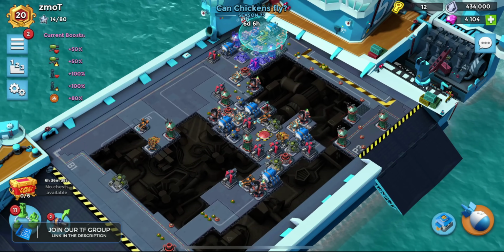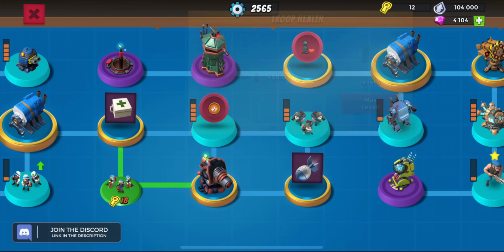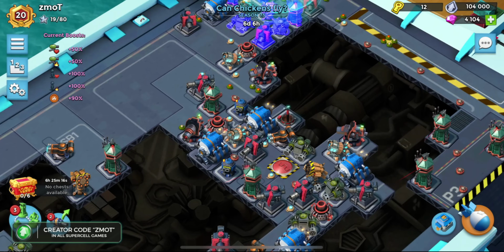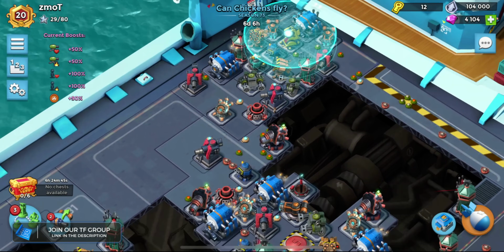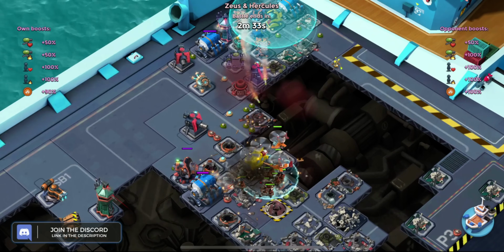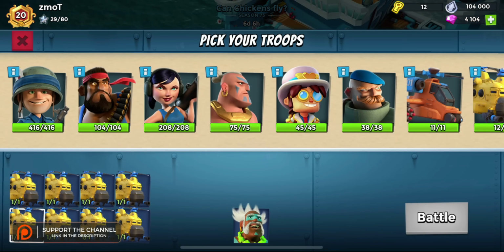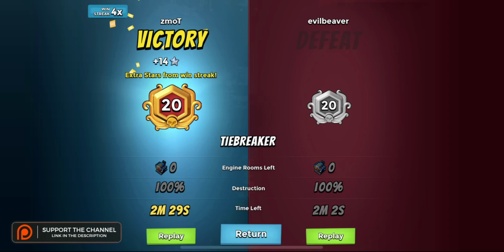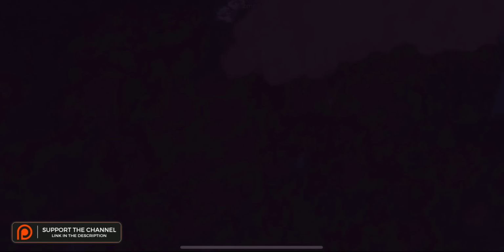Easiest Meta Ever for Diamond Rank? Boom Beach Warships Season 73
🚨 Ready to dominate Season 73 of Boom Beach Warships? 🏆
Zedmot is back and bus-rushing his way through the competition with a strategy so simple, it's borderline unfair. Whether you're stuck in Rank 20 or eyeing that shiny Diamond badge, this heavy chopper rush technique will bulldoze through six and even seven engine room layouts with ease. 💣💥

From troop compositions and base tweaks to cheeky second winds and clever critter drops, everything you need is packed into this epic push. And yes — it’s still working with just 50% troop health. Time to stop overthinking and start rushing. 💪💨

🔥 Let’s roll those yellow buses straight into Diamond!

🔍 In this video:
00:00 - 🚀 Season 73 Wrap-Up & Creator Code
00:56 - 🧱 Brick vs Kavan Breakdown
02:02 - 🚌 Heavy Chopper Bus Rush Guide
04:40 - ⚠️ 6ER Warning: Push Now!
05:20 - 🎮 Live Battles Begin!
11:56 - 🎯 Push Goals for This Account
12:22 - 🛠 Base Defense Tweaks
28:00 - 💡 Top Player Rocket Chopper Strat
29:10 - 🧾 Final Thoughts & Boom Pass Tip

Boom Beach Warships Season 73 has created one of the most unusual tech tree splits we’ve seen in a while. Players are stuck choosing between pushing hard to 7ER with limited support troops, or staying at 5ER with access to nearly every key node—except that extra engine room. Both routes come with downsides, and we’re seeing more and more players ask whether unlocking Boom Beach Heavies and Heavy Choppers is the answer.

Heavy Choppers offer a slower, more stable style of play that can help counter the high fizzle rate we’re seeing on compact 6ER and 7ER bases. With Kavon in the mix, the Heavy Chopper-Bombardier combo becomes a strong late-season option, especially for Boom Beach players looking to avoid risky Rocket Chopper plays or who are struggling without Instant Training.

This video explores the pros and cons of both tech paths and dives into what makes Heavies such a controversial unlock right now. We also touch on the Sky Shield bug that’s still floating around, which adds another twist to the current Boom Beach Warships meta.

Boom Beach players still grinding through the season should focus on high-value unlocks like Shock Launchers, Troop Health, and Building Health. Flares are a must if you’re still without them, and artillery should only be upgraded if you’ve got GBE nodes to support it. Gunboat upgrades remain a trap at 2ER and 3ER—there’s nothing worth spending that energy on until later in the tree.

If you’re already running Heavy Choppers, we’ll break down how to use them more effectively and avoid common mistakes. If you haven’t unlocked them yet, this video will help you decide if they’re worth investing in during the back half of the season.

Boom Beach Warships Season 73 demands tight planning and smart unlocks. Whether you're stuck at 5ER with a bloated tree or trying to climb past 6ER with barebones support, the decision to bring in Boom Beach Heavies could make or break your push. From base layouts to tech choices, every move counts in these final days.

This is your one-stop guide for Boom Beach Warships Season 73 meta strategy, troop combos, and tech path planning. Whether you're looking to maximize chest value, fine-tune your hits, or push into Legendary Rank, this episode will help you squeeze every last bit of value out of your deck.